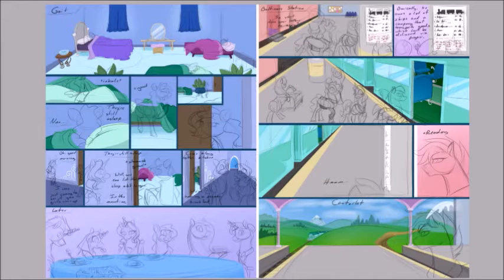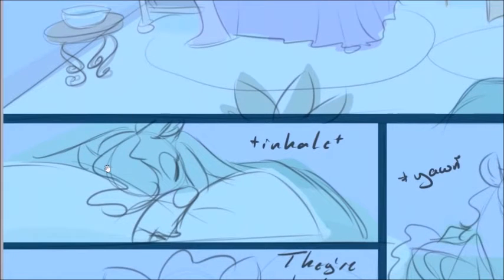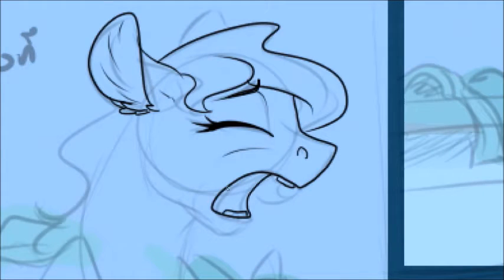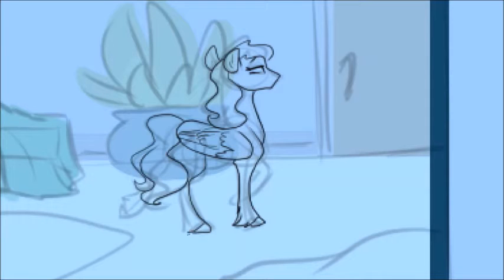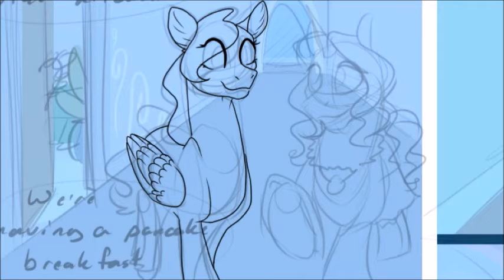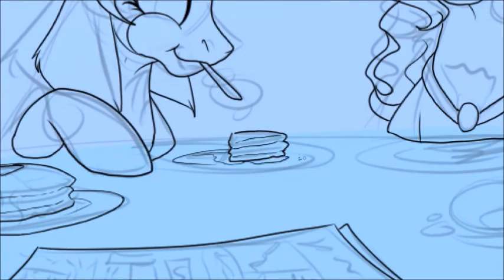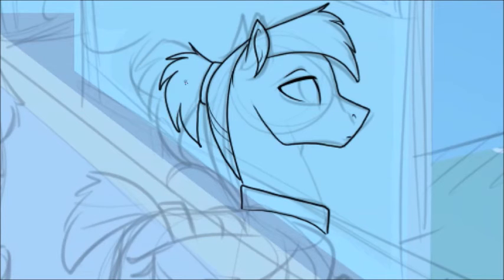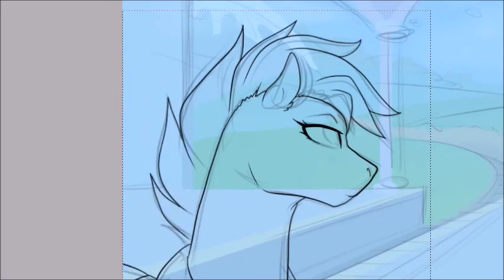Within walkthrough part 3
Part 3 of my walkthrough explaining how I make my webcomic, Within

anyway, characters and artwork featured here are mine, the finished pages can be found here:

program used was Paint Tool Sai